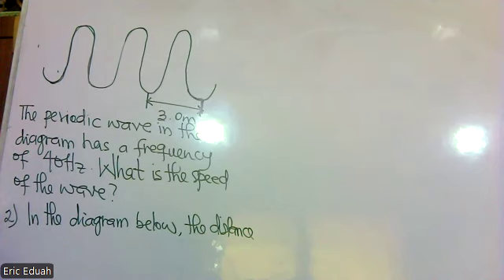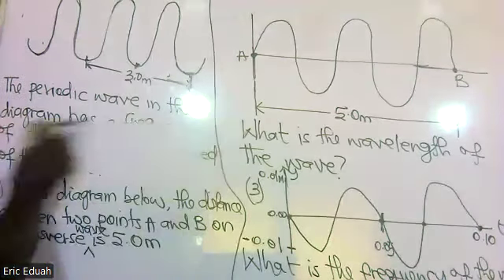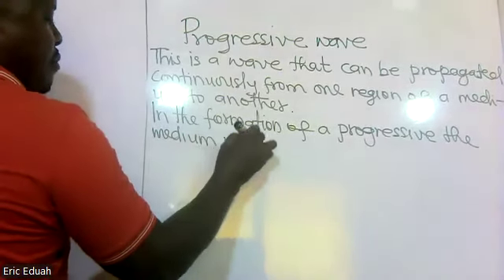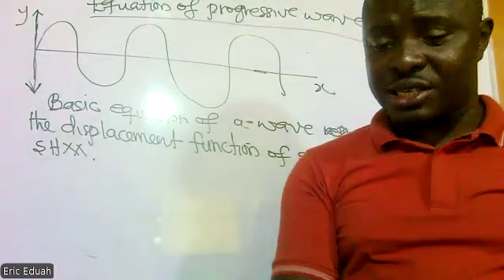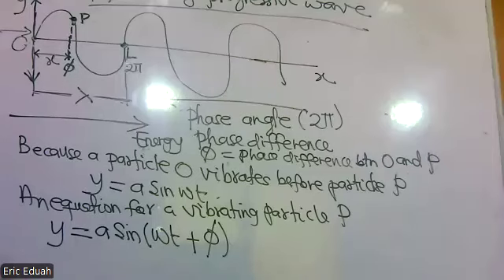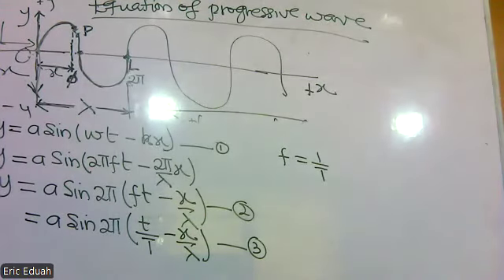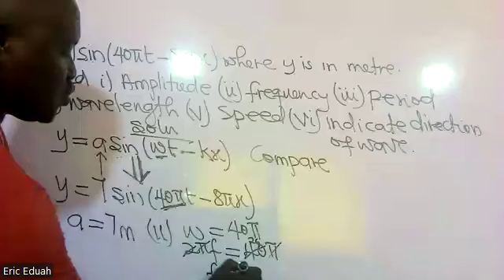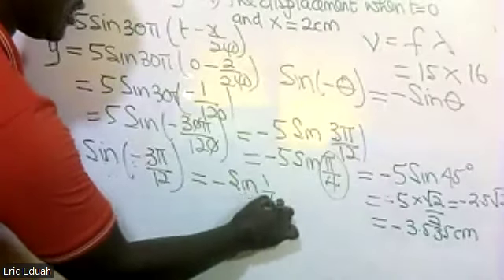Progressive Wave Equation 3